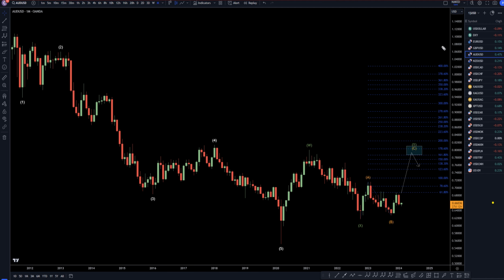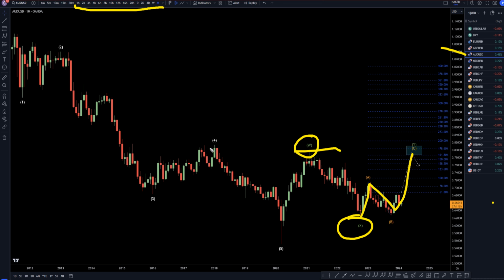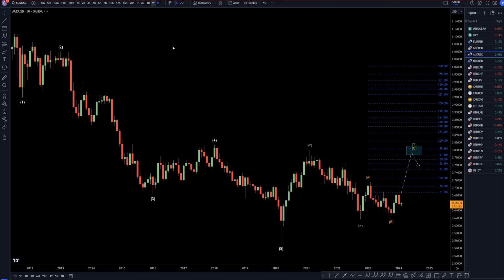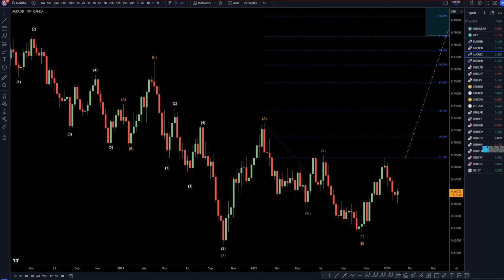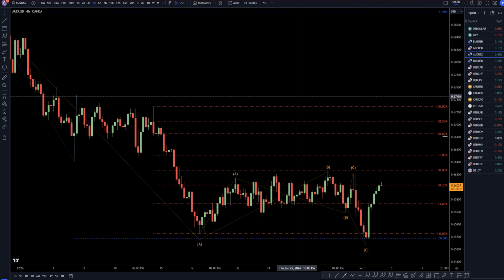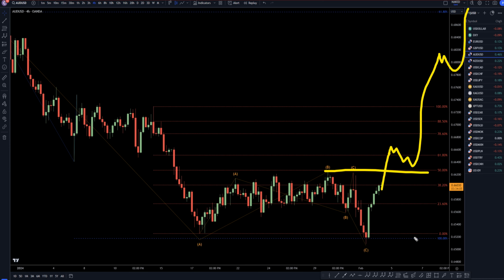Latest AUDUSD Forecast and Elliot Wave Technical Analysis for February 2, 2024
This video is about Analyzing the Latest Trading Tips For AUD/USD: Technical Analysis for February 2, 2024.